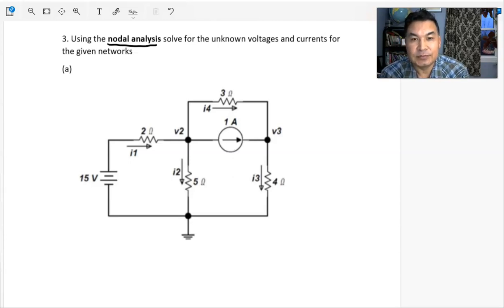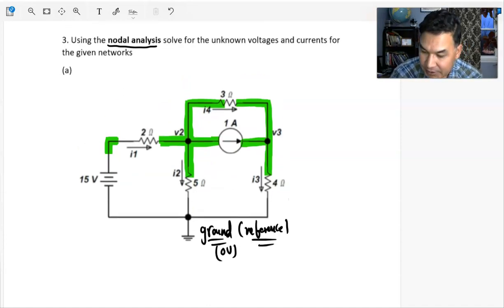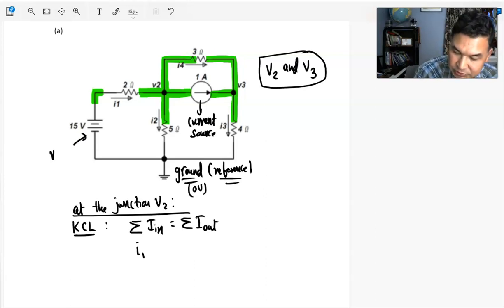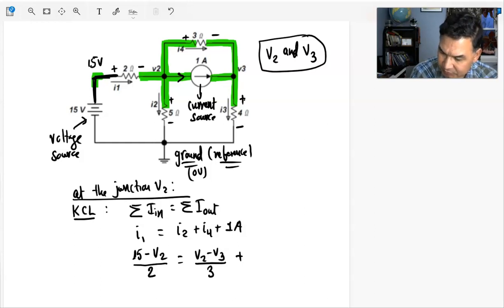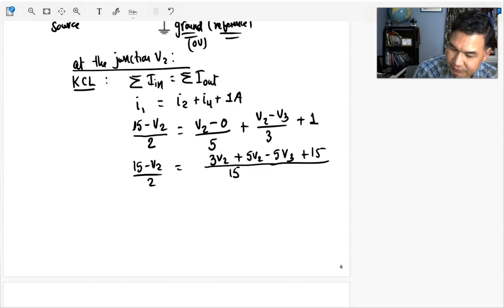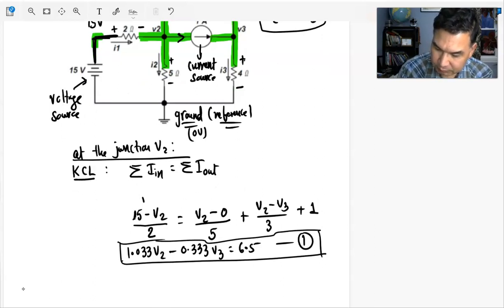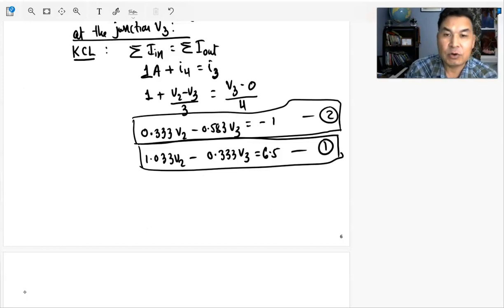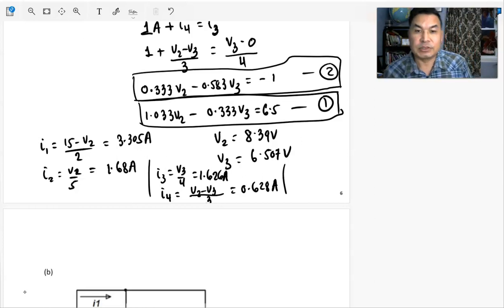Circuit: Nodal Analysis-1